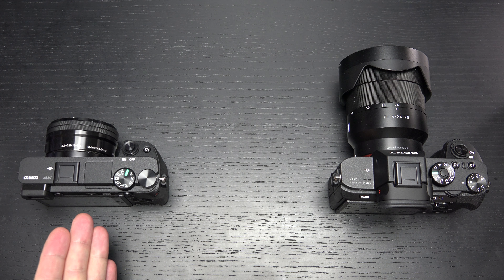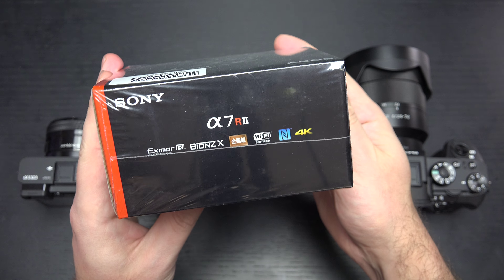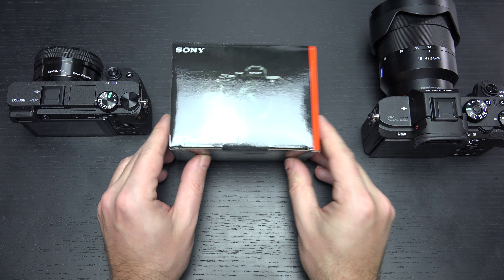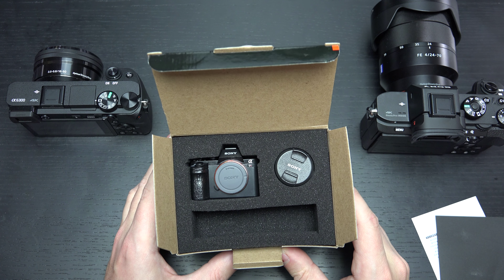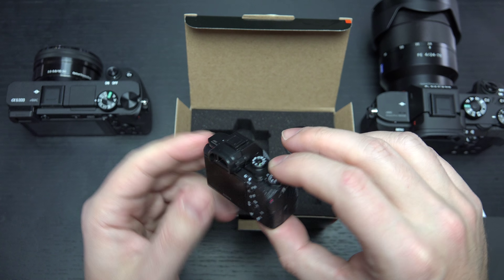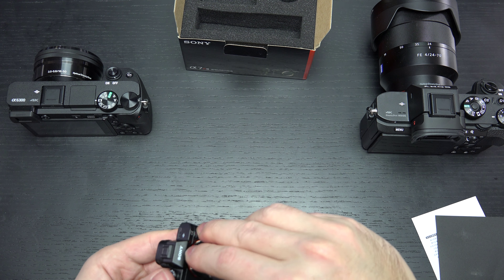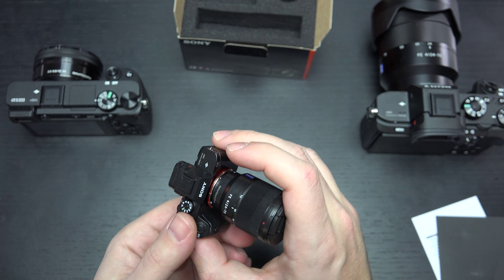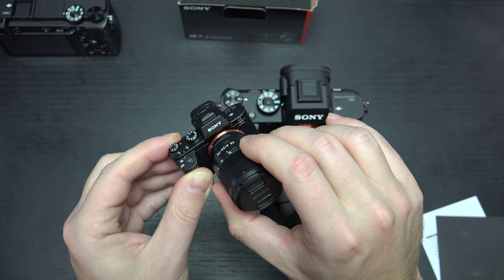Sony A6300 vs Mini A7RII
Here is a short video about the mini A7Rii. Enjoy!
-TDD